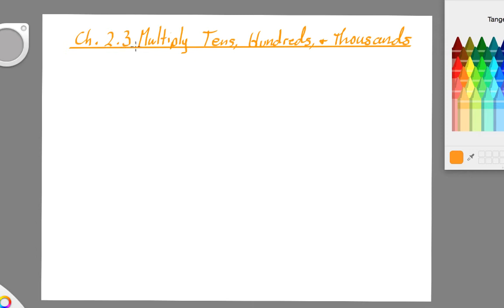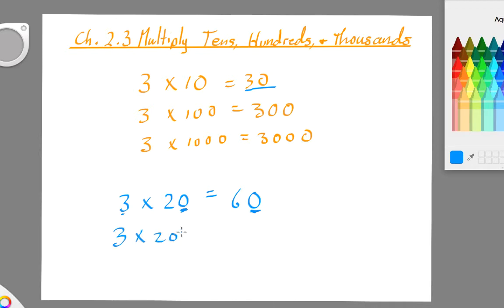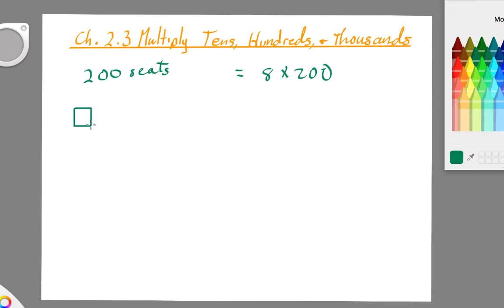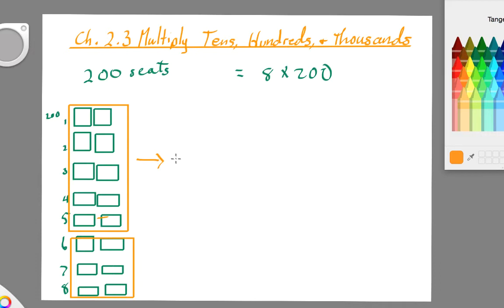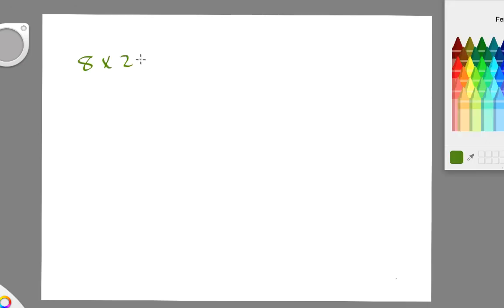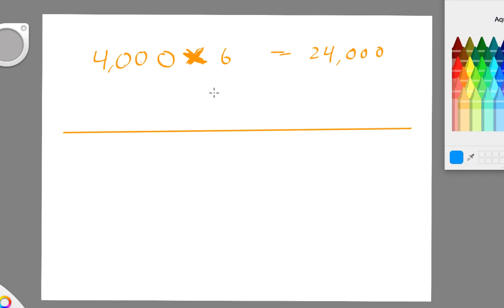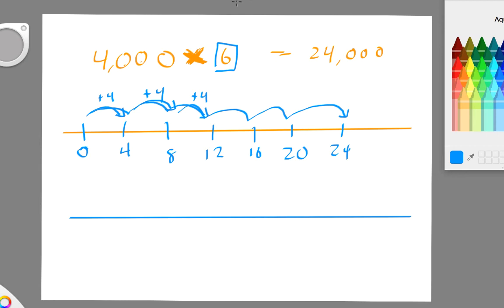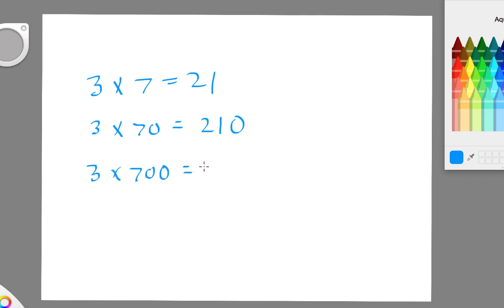4th 2.3 Multiply Tens, Hundreds, and Thousands